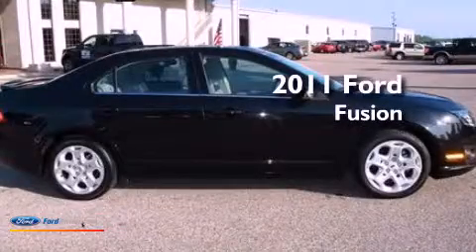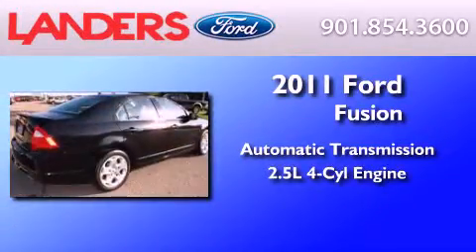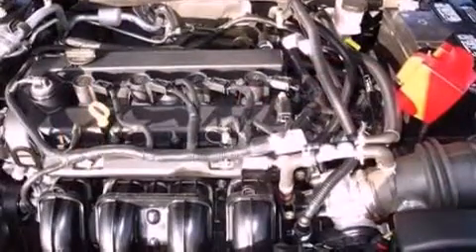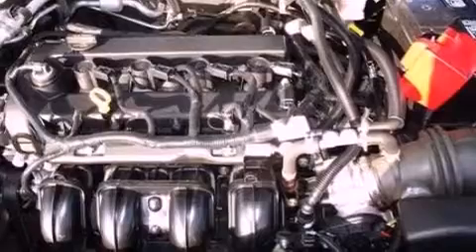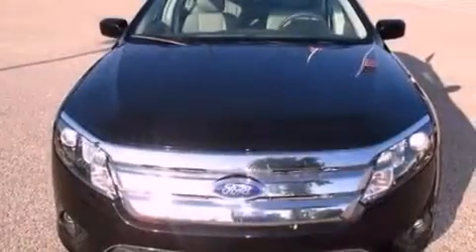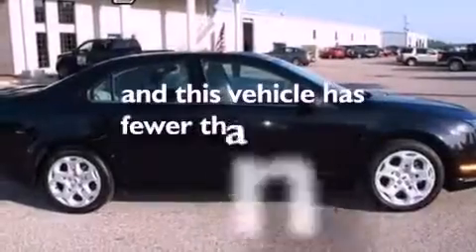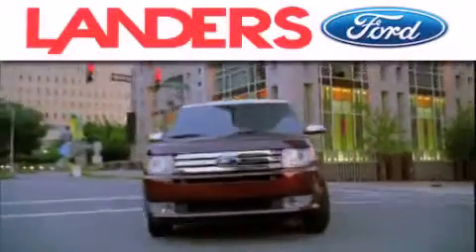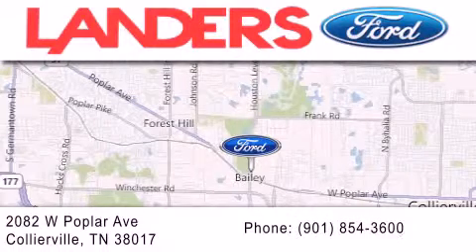2011 FORD FUSION Collierville TN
Year : 2011
 Make : FORD
 Model : FUSION
 Engine : 2.5L I4 16V MPFI DOHC
 Trans . : AUTOMATIC
 Exterior : BLACK
 Miles : 14,875

 Stock : 13T1084B